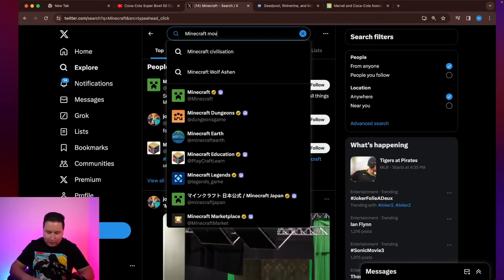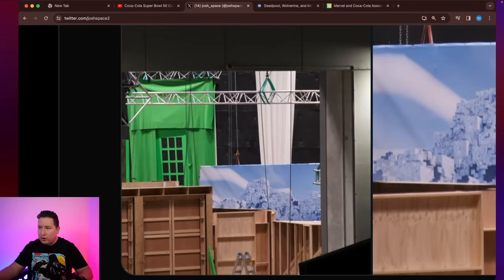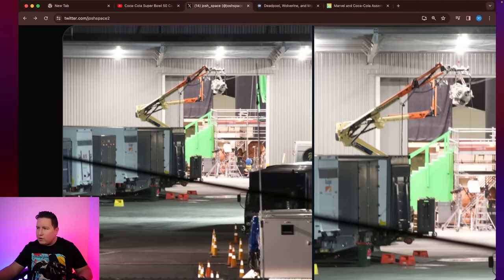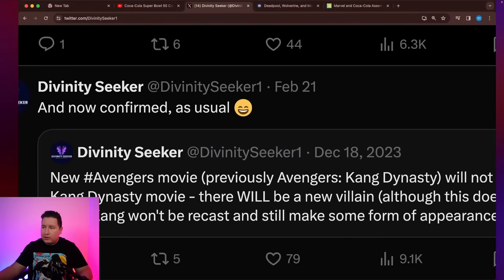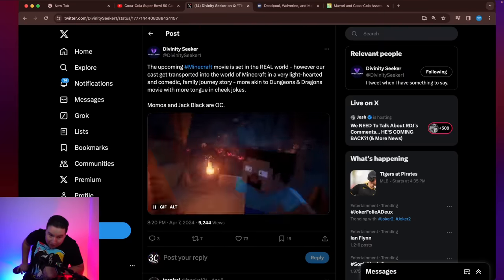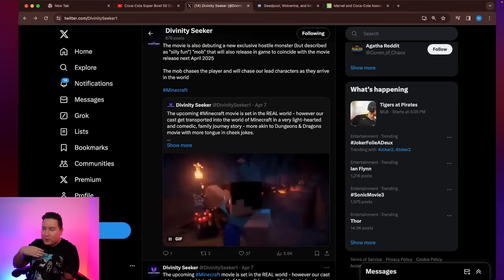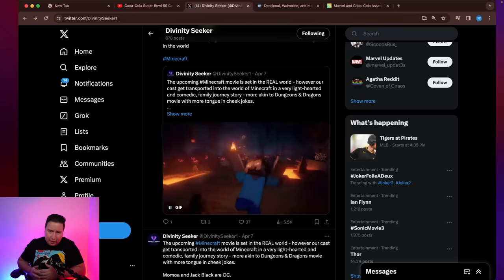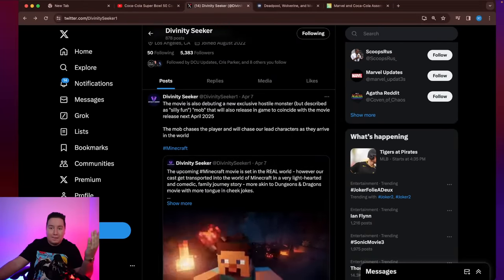The Minecraft Movie Plot Finally Revealed! (New Set Photos)